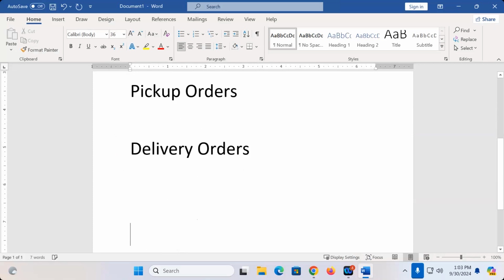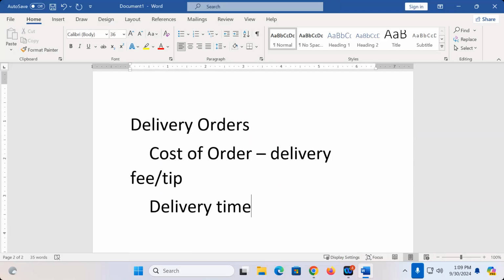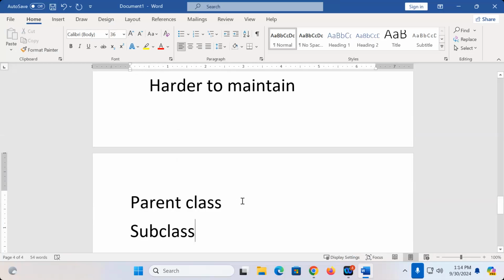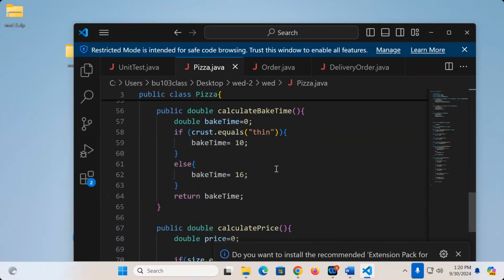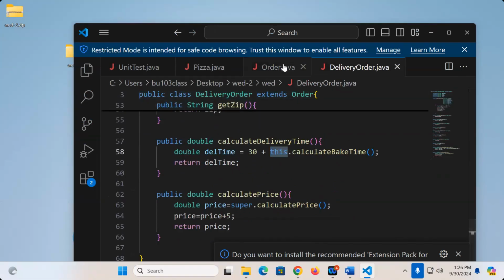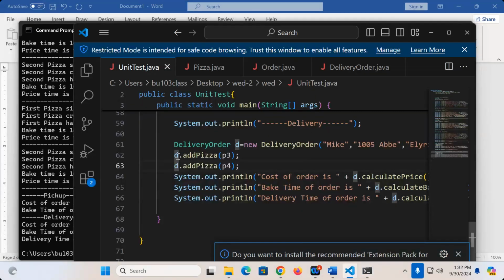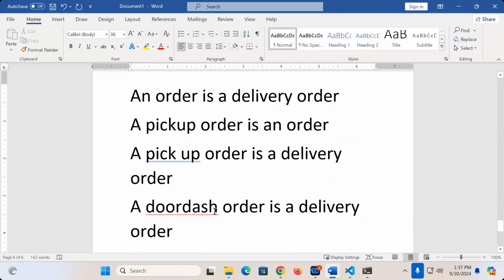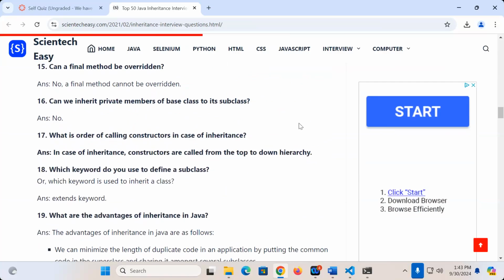CISS226 - Java - Fall 2024 - Week 6 Lecture